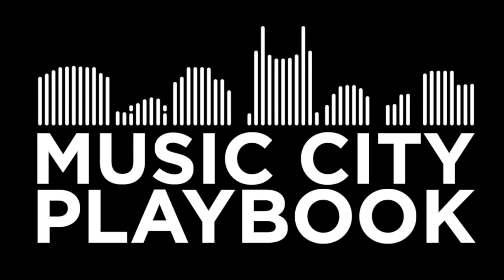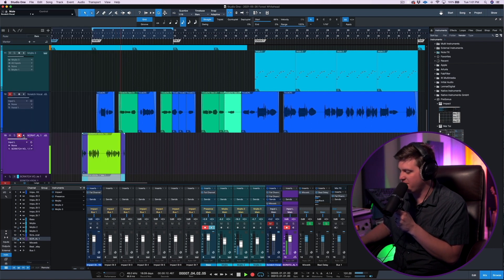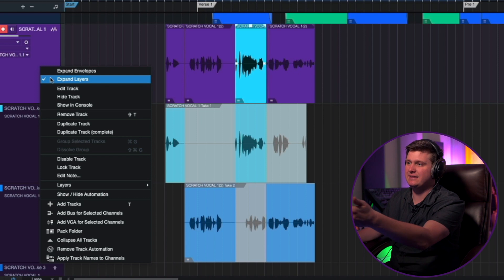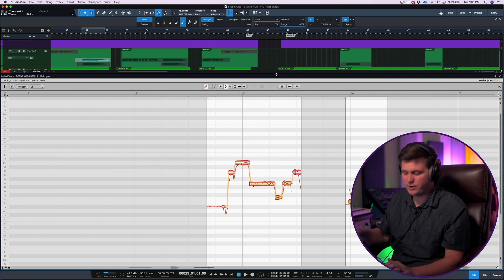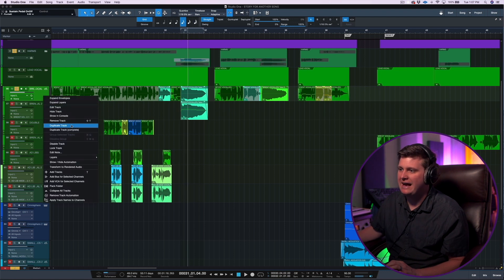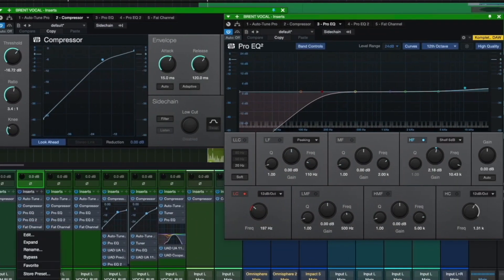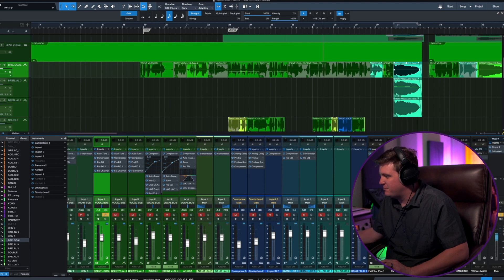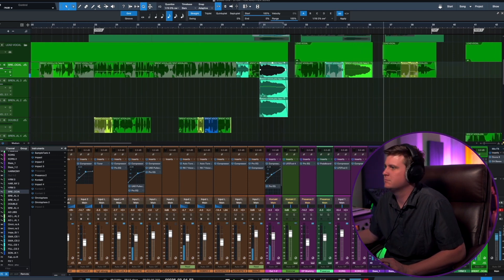5 reasons why Studio One 5 is the BEST for vocal production!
I am new to Studio One 5 but have had so much fun learning how it reacts different than other DAWs.

In this video I go over 5 reasons why I think Studio One 5 is the best DAW for vocal production.

1. Scrub playhead while recording your vocal.

2. Comp with layers.

3. Melodyne Integration.

4. Easily build harms with Melodyne.

5. Great stock plugins for your vocal chain.